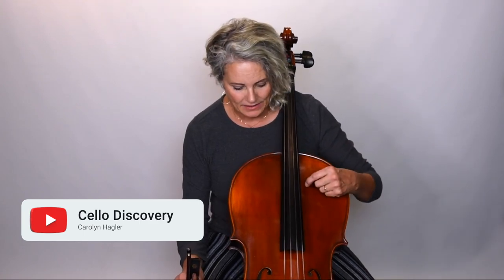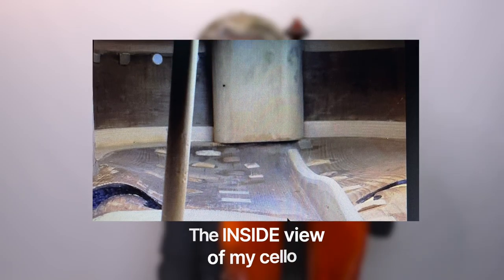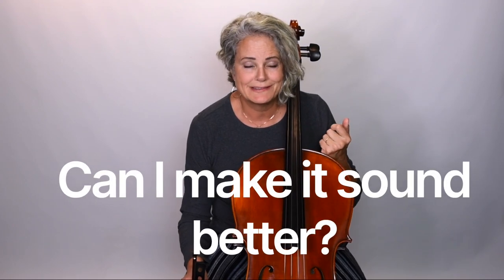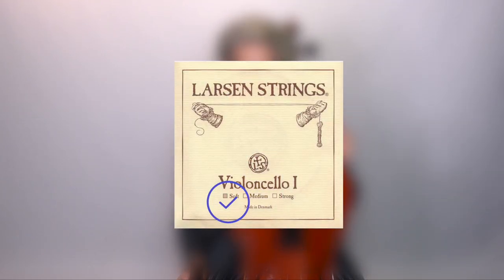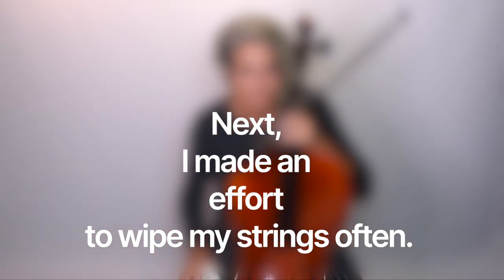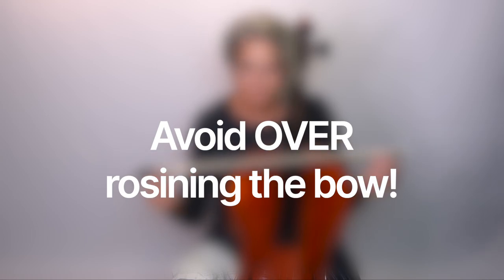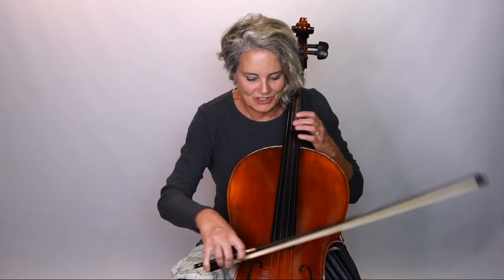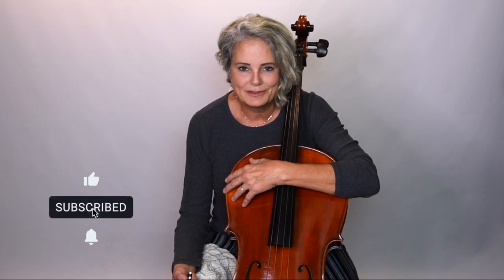How Can I Make This Rental Cello Sound Better??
My cello was in the shop because I discovered a long crack in the belly of the instrument. I was doing a lot of performing that week (fortunately, nothing solo!) and I needed to get the best rental instrument I could. I found this rental cello at a local string shop and it seriously paled in comparison to my own lovely cello. I had to find a few ways to make it sound better. This video shows you the tricks I did.

Here is a link to the blog post about wolf tones

If you are an adult who has always wanted to learn the cello, or perhaps you need a good supplement to your in-person lessons, go check out It's affordable, and it's a GREAT place to learn the cello whether you are just beginning or are playing at an intermediate level.